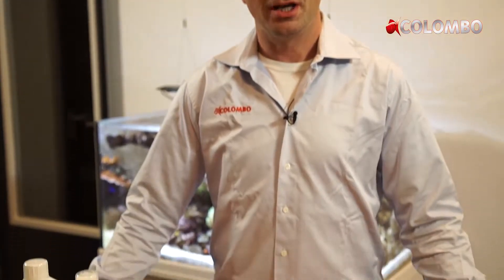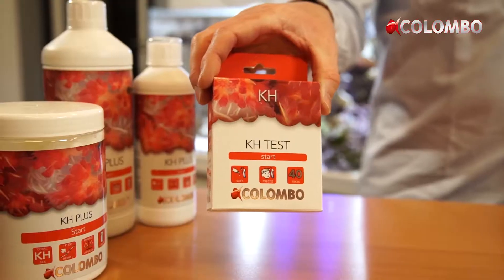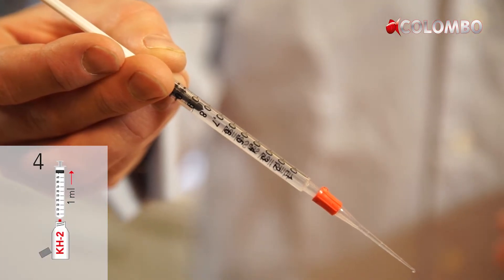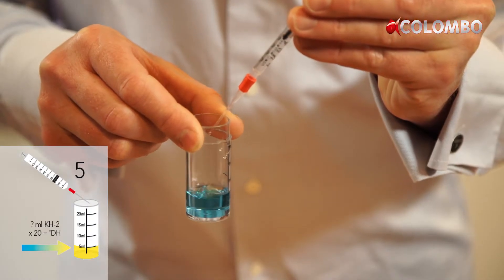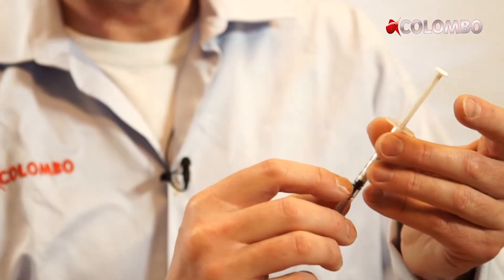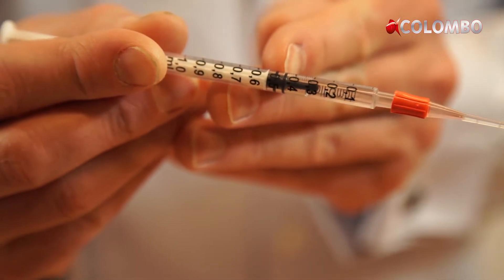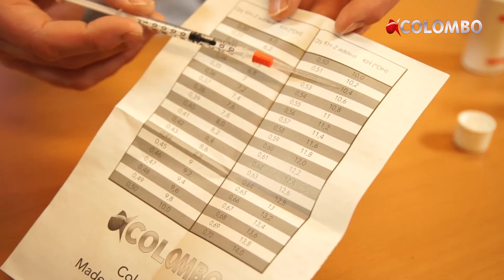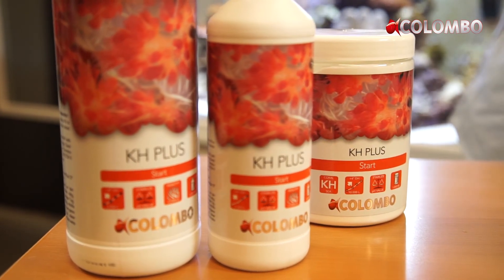Colombo Marine KH Test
In this video we show you how to do the Colombo marine KH test for seawater.